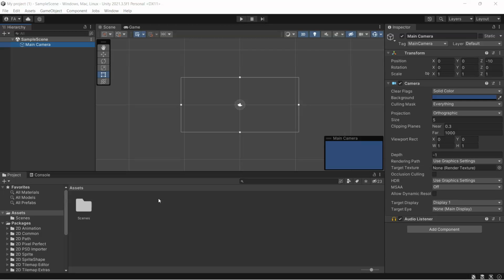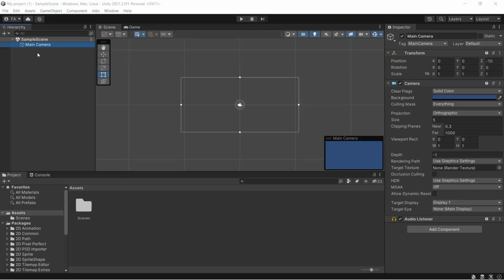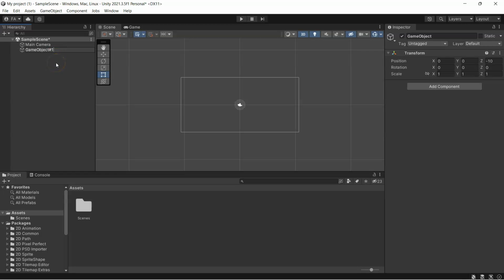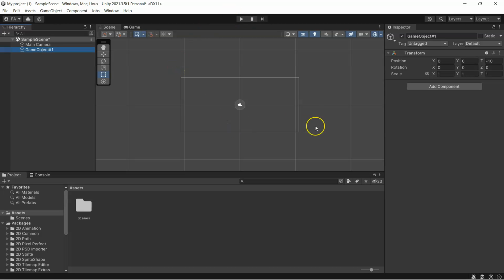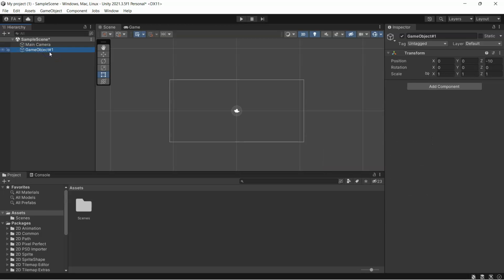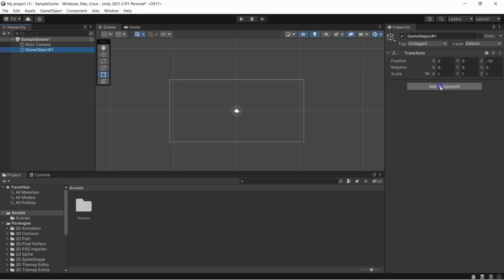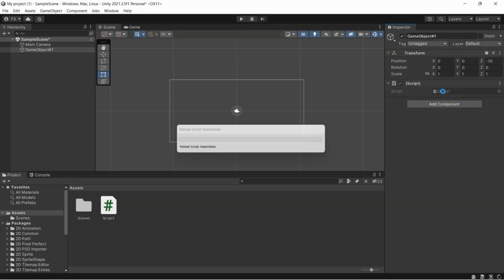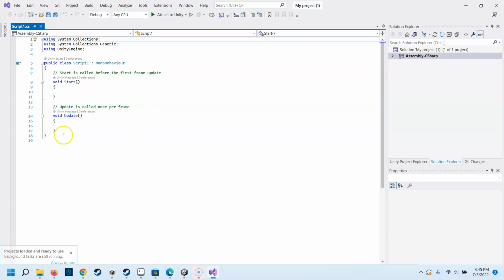Creating a GameObject in Unity! quick and to the point!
Software used
Unity
Aseprite

Music
DJ CutMan : Rainy Day